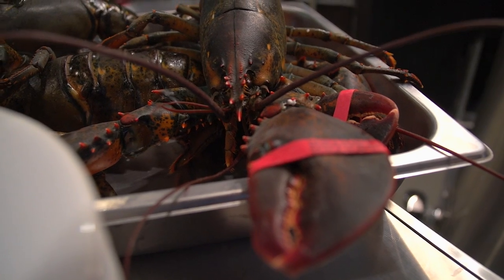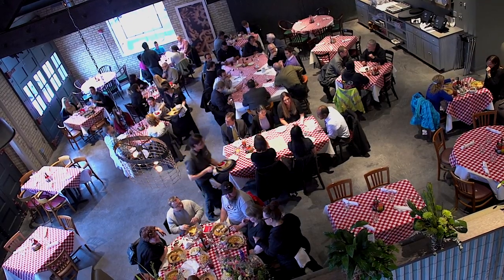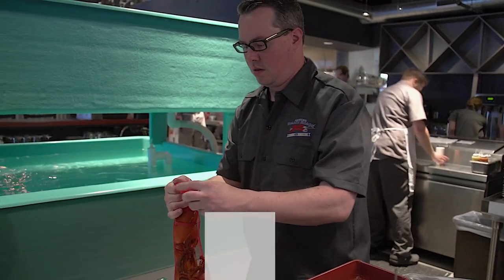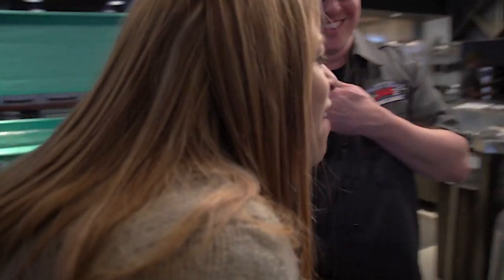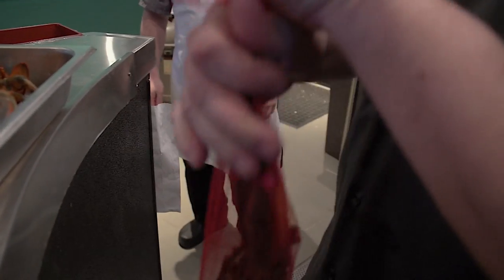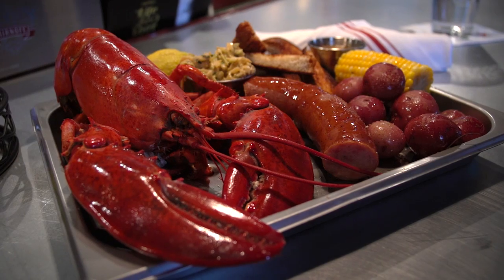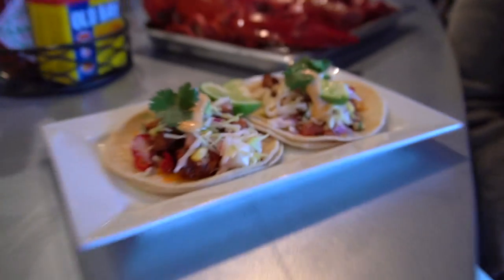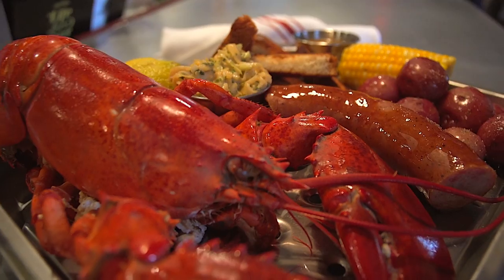Smack Shack Foodie Tour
Mpls.St.Paul Magazine food and dining editor Stephanie March gives an exclusive sneak peek at Smack Shack's new bricks and mortar location in the North Loop.